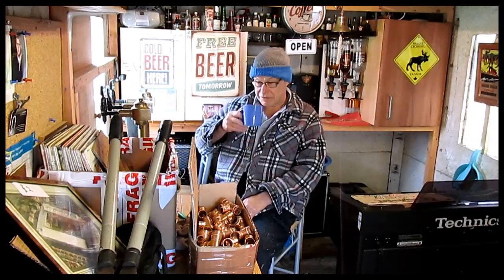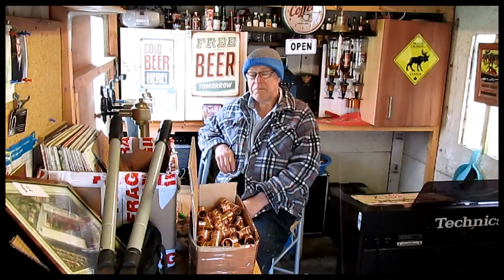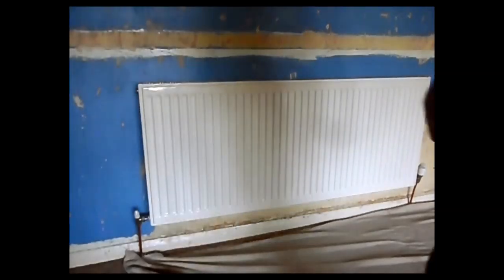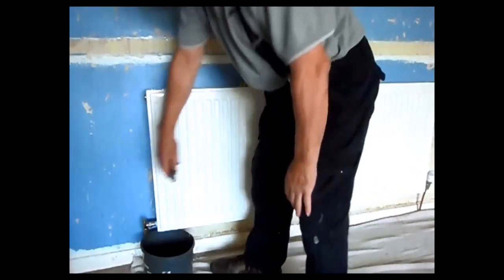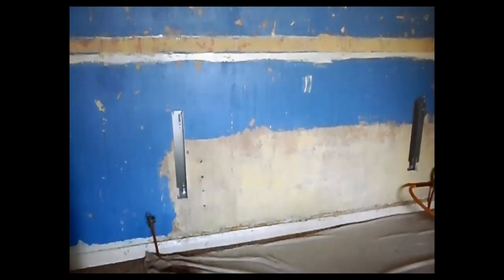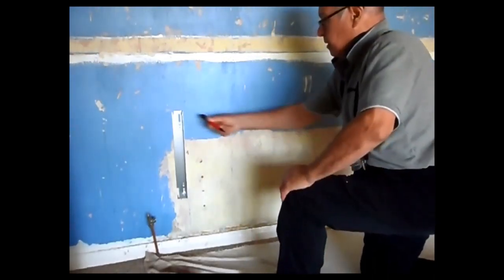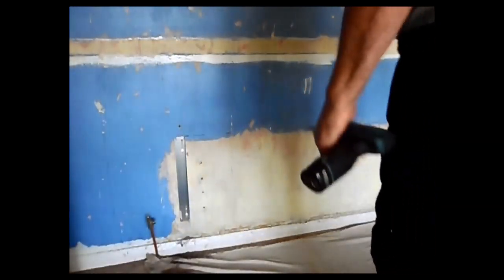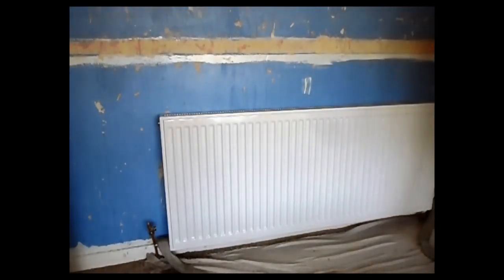toms top tips lowering radiator